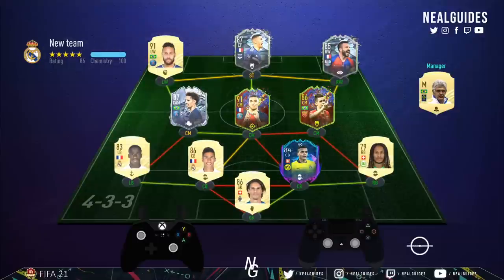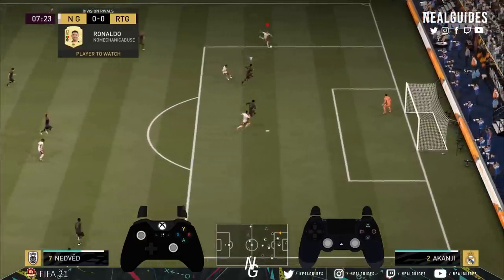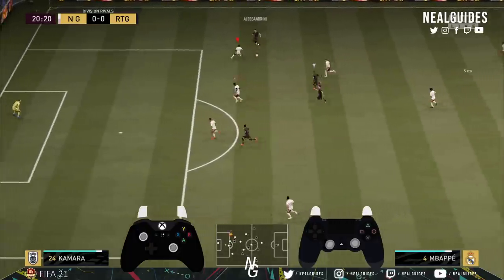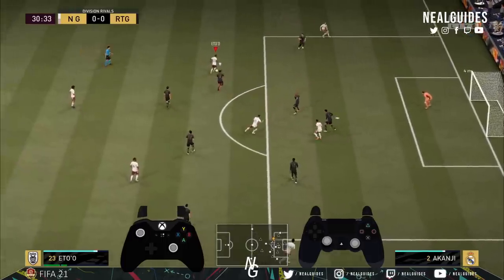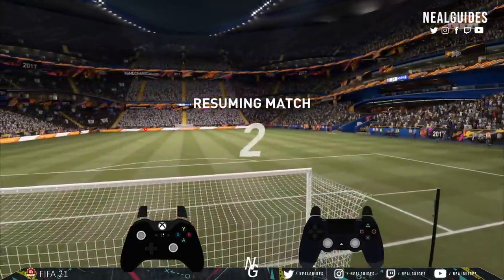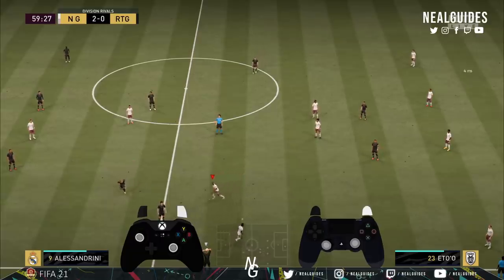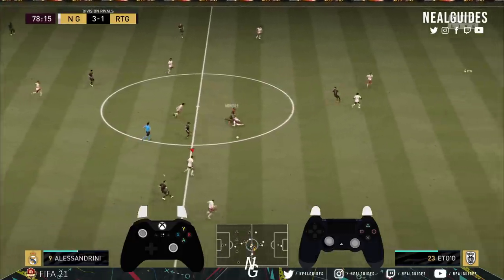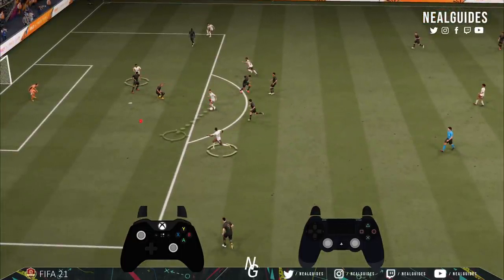This is how you DESTROY Park The Bus / Drop Back - Inside the Mind of an Elite Player 334 - FIFA 21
Using the 532 formation in todays video I explain how to break down park the bus using the 5-3-2 formation

All Links for Setup:
IKEA Malm Desk
Blue Yeti Microphone
Microphone Stand
Pop Filter for Microphone
Paladone Game Over
XYKL Gaming Mat (Black)
Corsair MM800c RGB Mousepad
Logitech G403 Mouse
Audio-Technia ATH-M40X Headphones
Corsair K95 Keyboard
Elgato Stream Deck
VonHaus Desk Mount (Clamp Variation)
VonHaus Desk Mount (Stand Variation)
FiiO K3 (new version)
AOC Outer Monitors (bear in mind I have older ones)
Samsung Main Monitor (I do not recommend this but this is what I have)
XBOX Series S
FIFA 21
C920 Webcam
Elgato Camlink
Elgato Capture Card